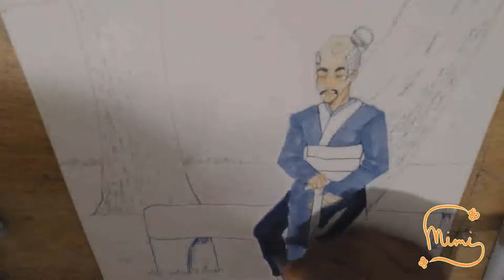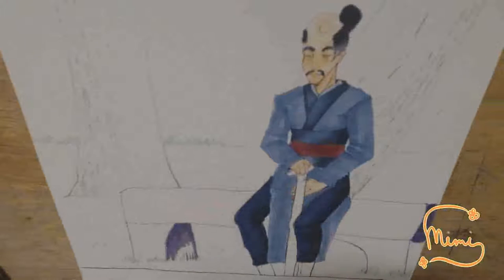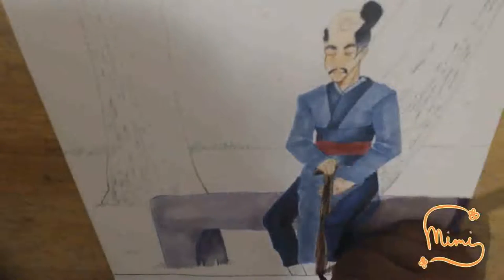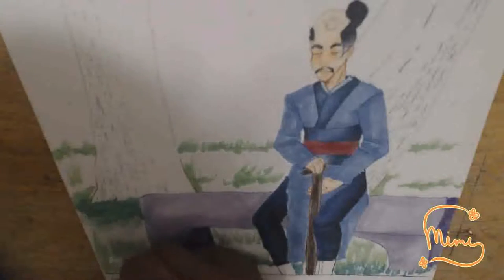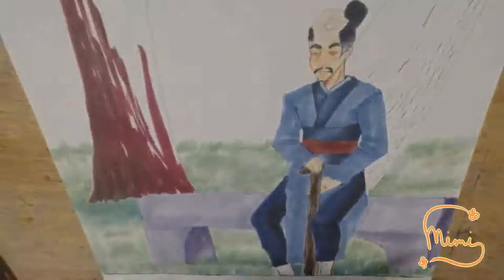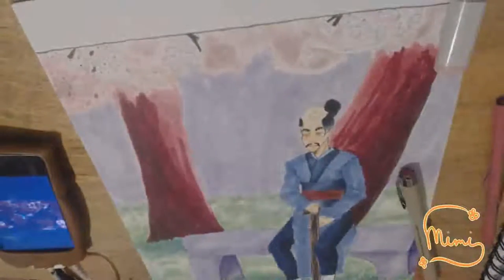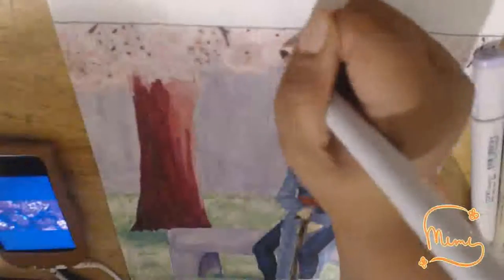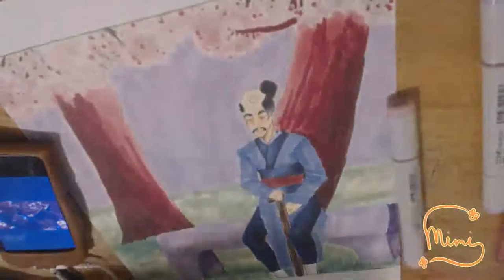Disney Drawing Challenge - Fave Parent FA ZHOU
!!!READ DESCRIPTION!!!
Such a long title. Anyways, I drew Fa Zhou for the first theme of the challenge. I love his character and he is one of my favorite Disney Parents lol.

Tools:
Copic Markers, Crayola Color Pencil Bubblegum Pink, Sakura Micron Pens. Gelly Roll, Recollection Card Stock

Link to the original post about the Disney Drawing Challenge 2016 created by CrazyComicLady and PimpPanFan

Final Image: .

xxxx
My Tapastic Account
If anyone is willing to commission me, I'm always open. Here's the link for more information.: